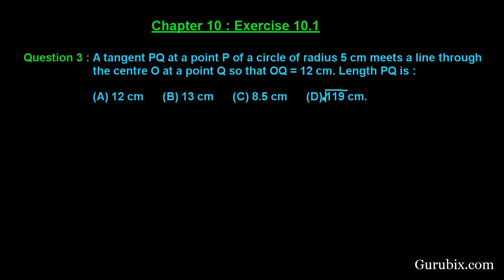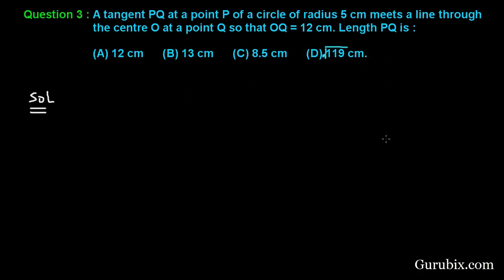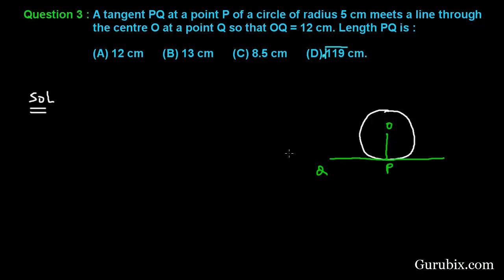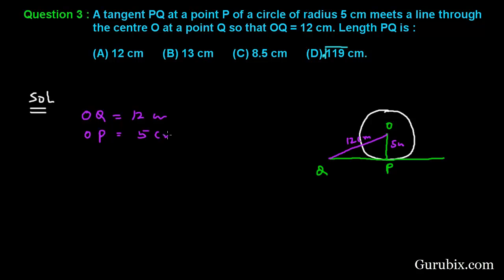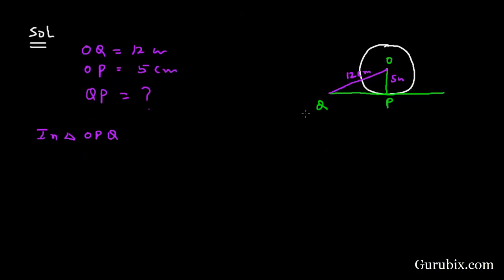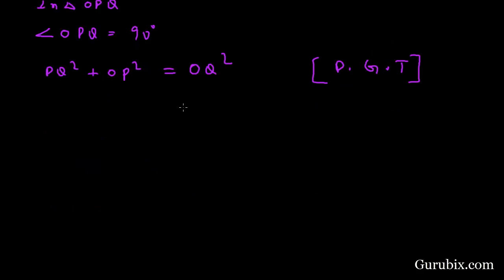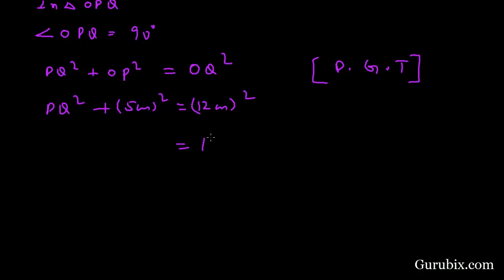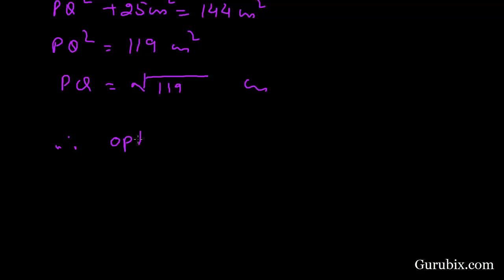Ex 10.1 : Q.3 : A tangent PQ at a point P of a circle of radius... Ch 10 | Math for Class X CBSE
In this video, we have solved the question "A tangent PQ at a point P of a circle of radius 5 cm meets a line through the centre O at a point Q so that OQ = 12 cm. Length PQ is :"